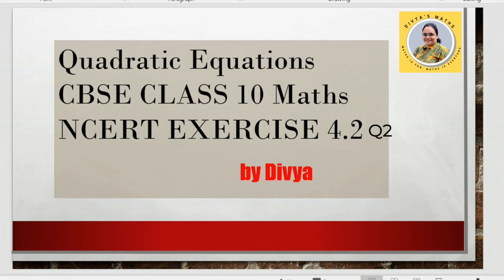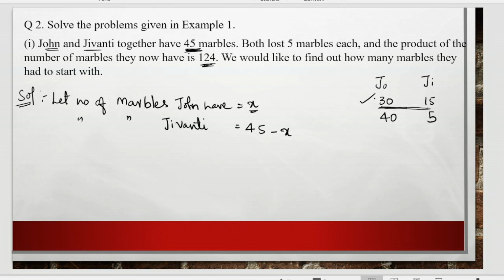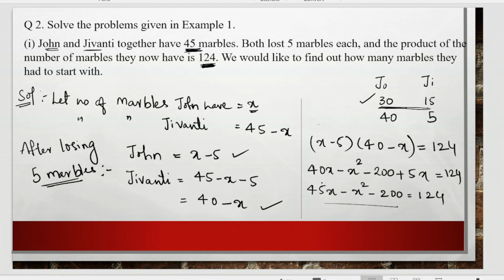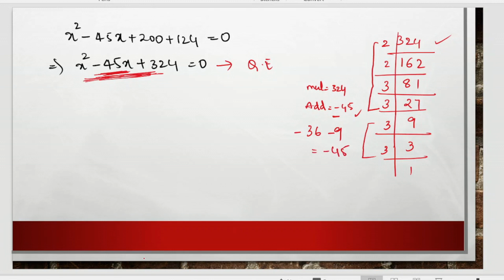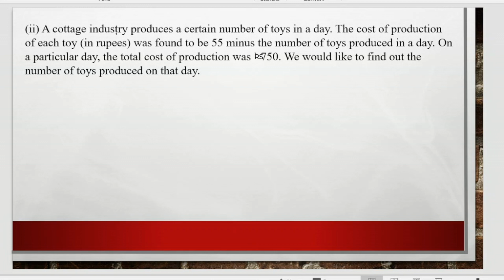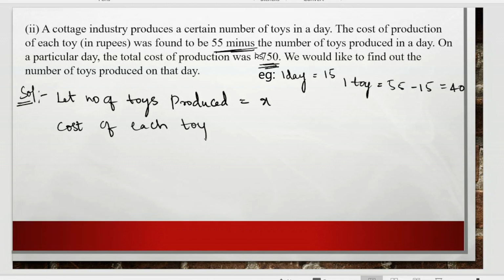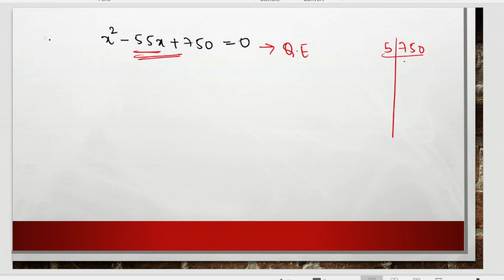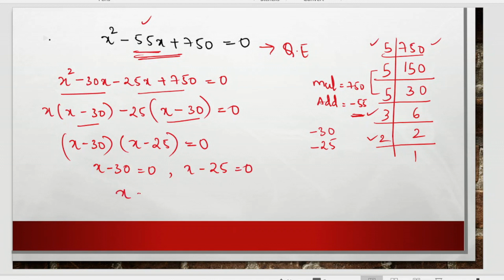Class 10 Ex - 4.2 Q 2 | Class 10th Maths Chapter 4 | Quadratic Equations | NCERT | CBSE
Hello everyone:
In this video, I will discuss and cover,  Class 10 Ex - 4.2 Q 2 | Class 10th Maths Chapter 4 | Quadratic Equations | NCERT CBSE

W_4vA&list=PLDP3GPlOe3KMJfnhESPYj3A38cSbRMoxg

Quadratic Equations Class 10 Maths Ex - 4.2 Q 2
Quadratic Equations Class 10 Maths Ex - 4.2 Q 2 divyas maths
ex 4.2 q 2 class 10
Ex 4.2 Q 2 Class 10 divyas maths